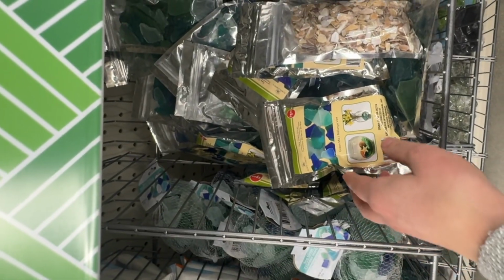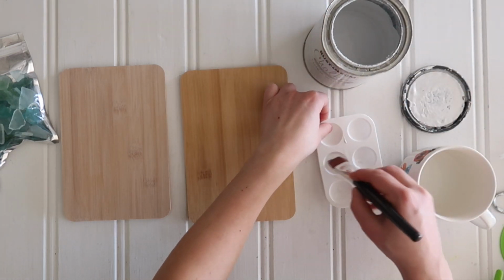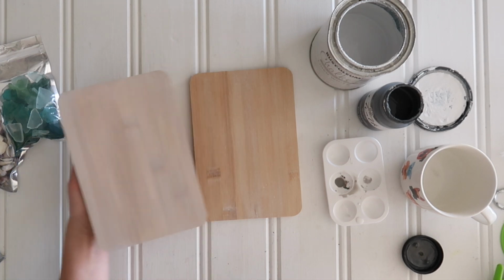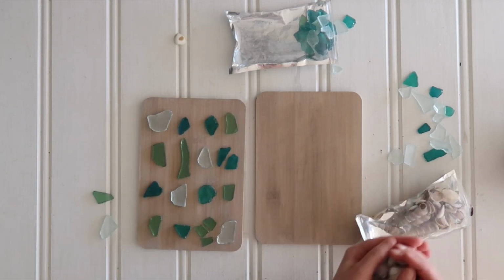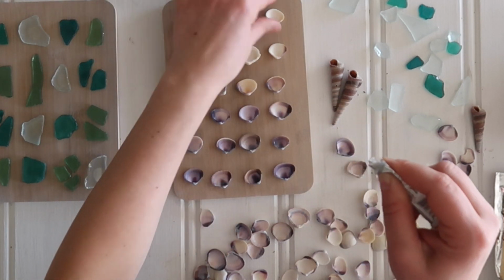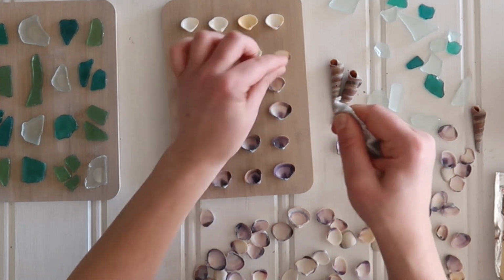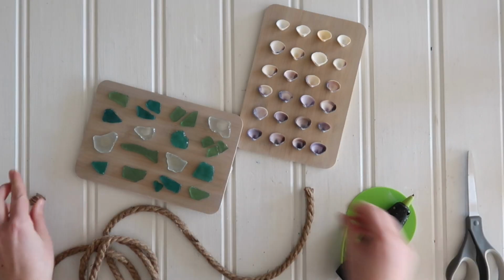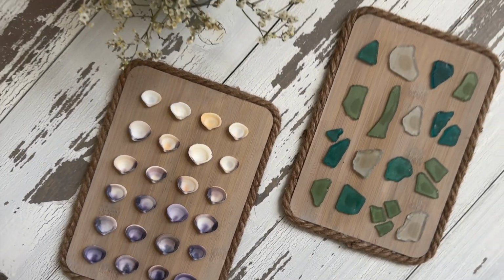Easy Coastal Decor Project with Dollar Store Sea Glass and Seashells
Come craft with me as I show you how to create beautiful seashell crafts using Dollar Tree materials! 🐚 This nautical decor project combines sea glass slices and seashells to create stunning coastal decor that adds a beachy vibe to any room. Transform simple materials into eye-catching beach decor with these dollar tree crafts that are both budget-friendly and beautiful! ✨

- hot glue gun